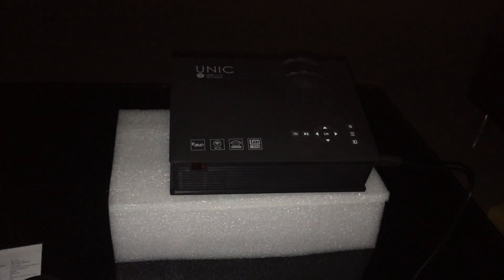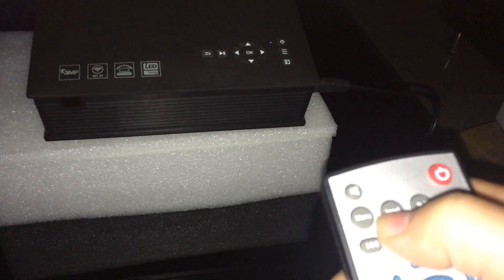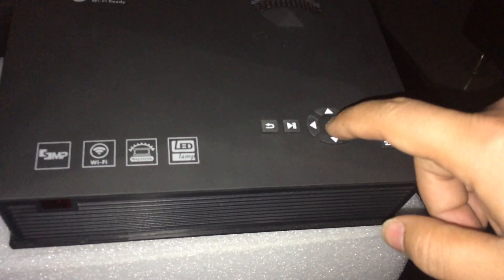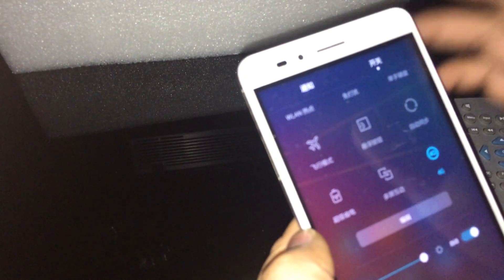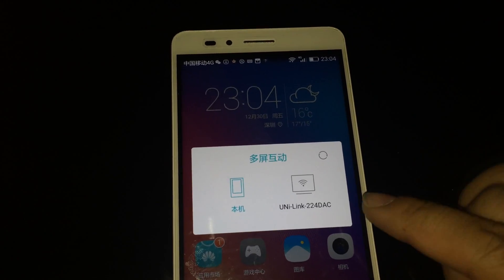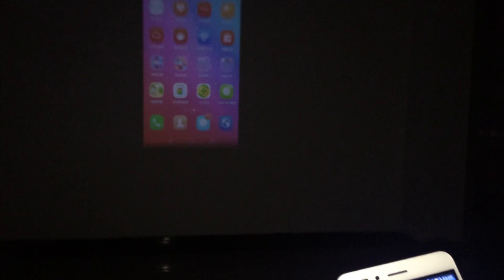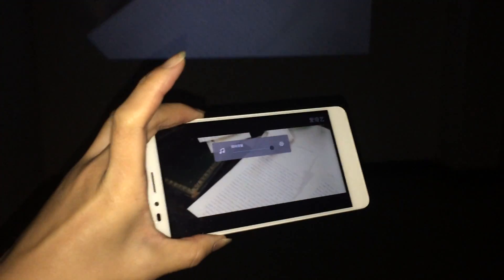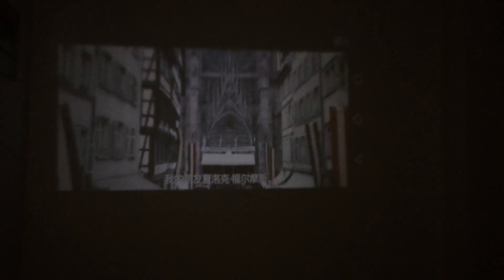Short video that shows the operation to connect UNIC UC46 with Android smartphone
In this short video, it generally shows the operation to connect UNIC UC46 and an Android smartphone (inside video itself, it's a HUAWEI Honor smartphone). Relevant operational procedure can be concluded as follows:

A. Surely, turn on the projector.
B. Press 'INPUT' button after projector is turned on and choose the last option as source.
C. At this moment, we can see that default mode in the new interface is 'DLAN'. Instead, what we need is 'Miracast'.
How to access 'Miracast'? Press the OK button of remoter or projector itself, to access the 'Miracast' (Maybe you need to press times, not just one time. Perhaps).
D. At this moment, fetch your Android smartphone. Access 'Settings' and choose option of 'screen mirror' (for different mobile phones, the name of this option could be different; but they are in similar equivalent names)
E. Press this right option, then the icon of our UC46 projector will be shown. Press to choose this UC46 projector.
F. Wait for seconds, until the connection is completed. If so, it means that all interface of this smartphone will be timely projected through the projector UC46.
G. Sometimes relevant connection may be not very smooth. If so, just repeat the operations shown on above. Then I believe that you will be successful!

Honestly speaking, it's easier to operate to connect Android smartphone than to connect iPhone or iPad. My personal feeling.

So you can take this demo video as reference. Hope it could be helpful!

Shysky Tech